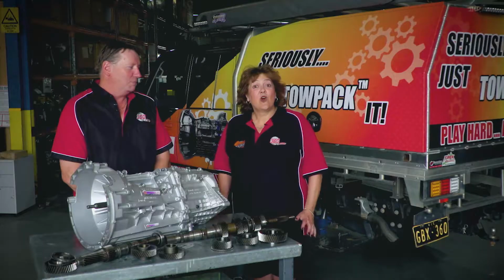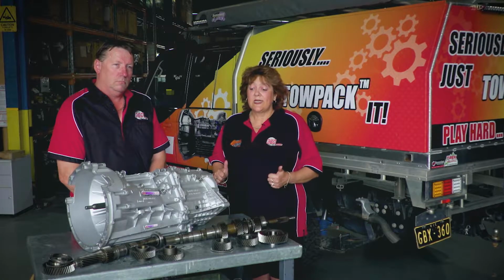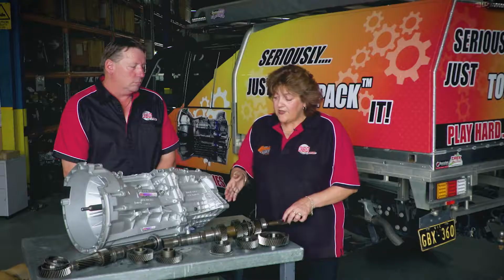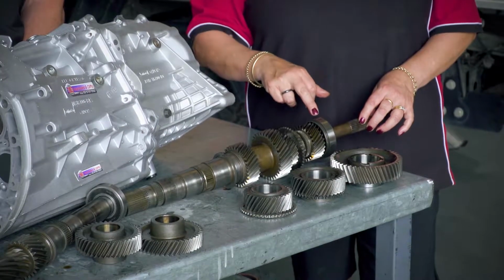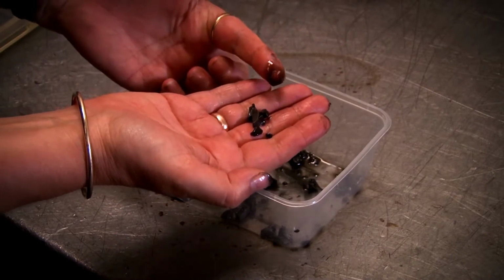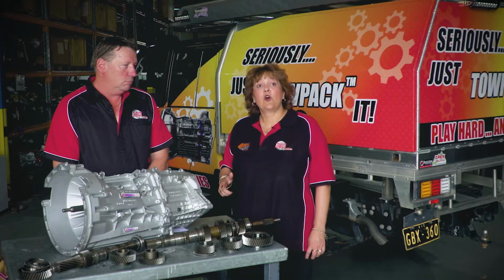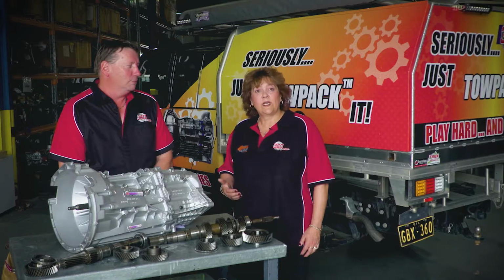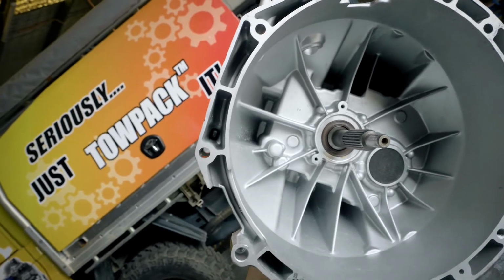Ford Ranger & Mazda BT50 Gearbox Towpack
Jacqui & Brian from 360 Gearboxes and Diffs outline the new Ford Range & Mazda BT50 Towpack range, as well as identifying the main culprits of gearbox failure.